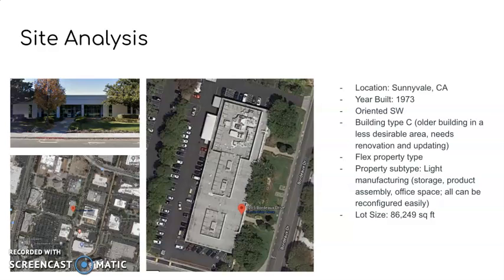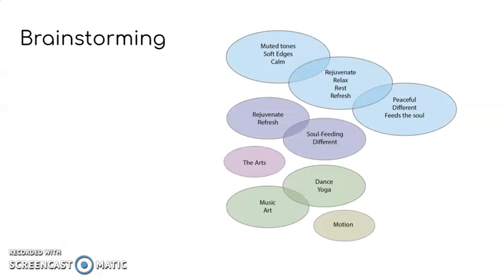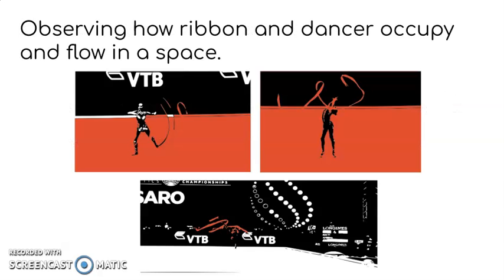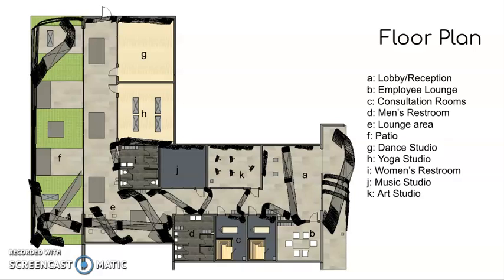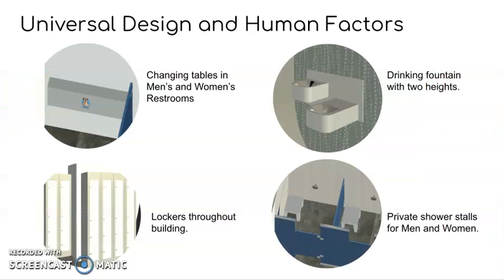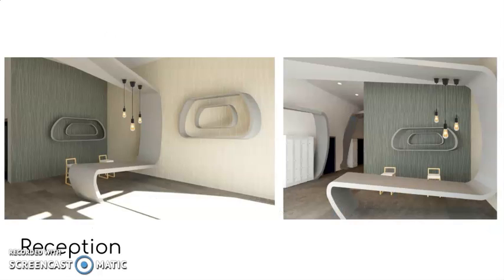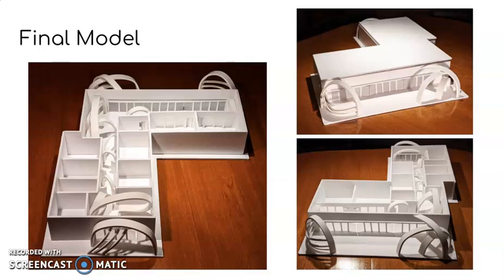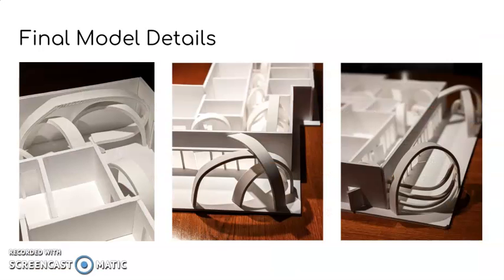Project Wellness Portfolio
Project Wellness presentation. Final for DSIT 33+34. Portfolio Review